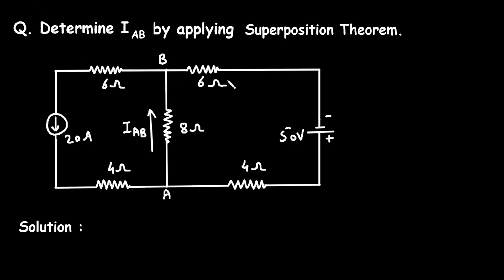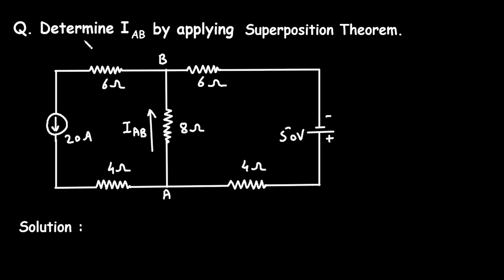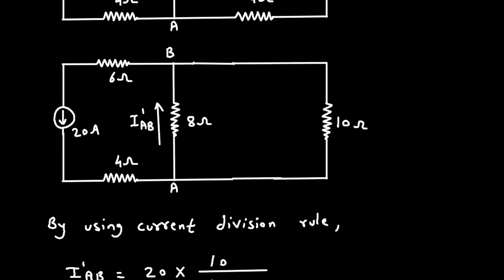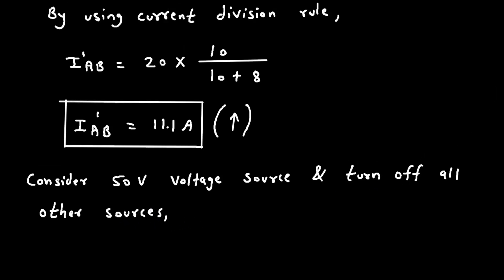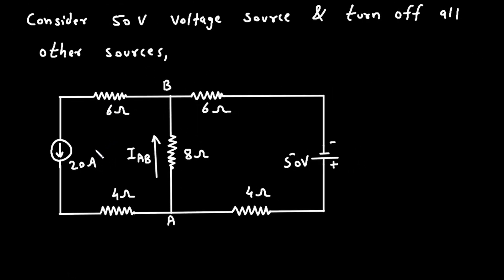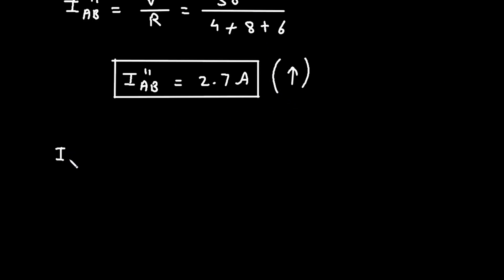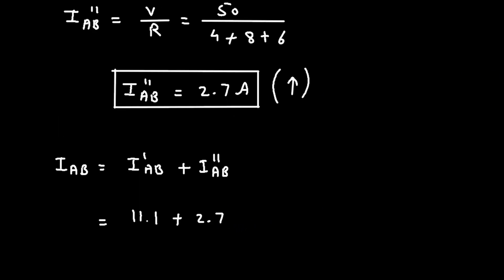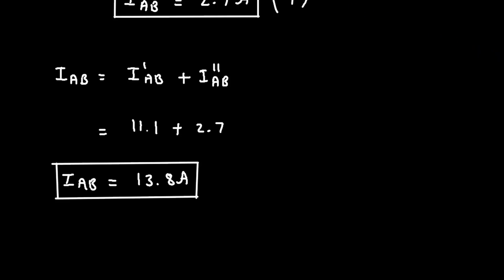Superposition theorem Problem | Electrical Engineering